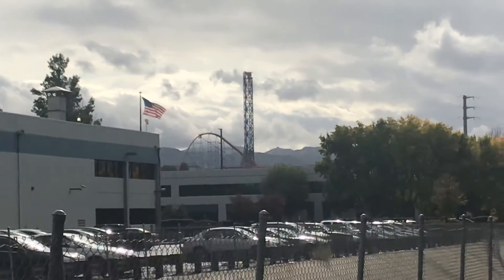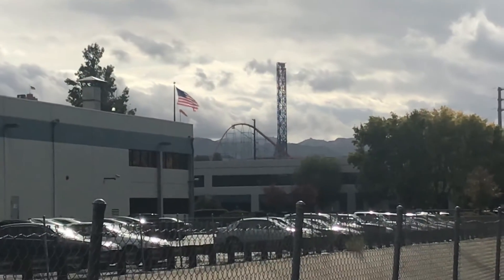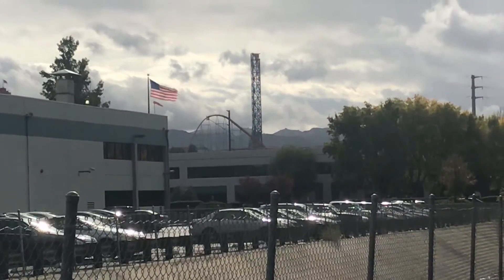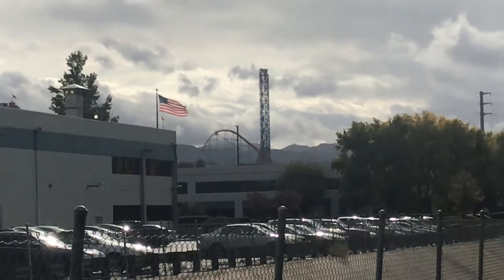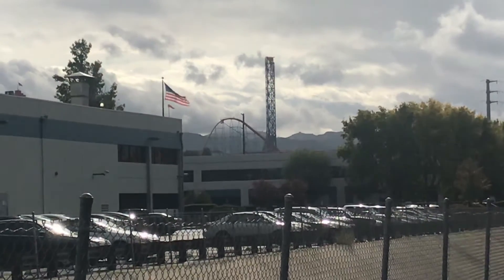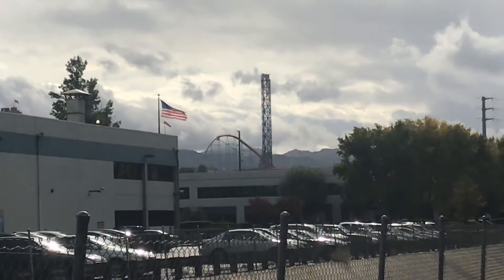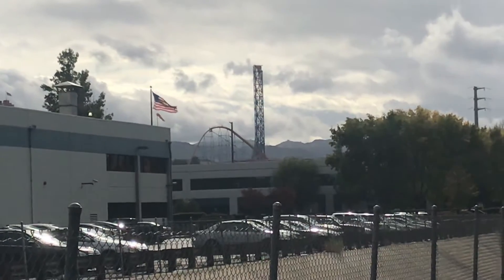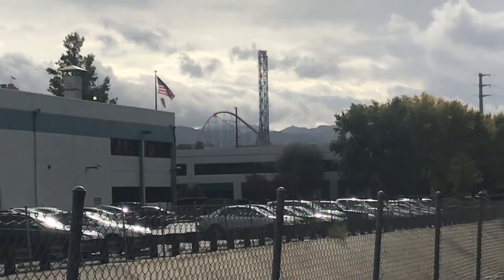Midweek PSEI JFC Review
PSEI and Jollibee JFC midweek Review